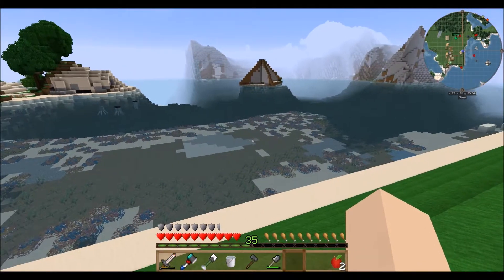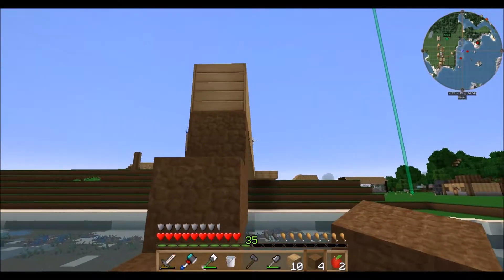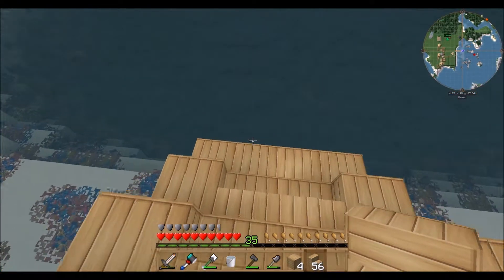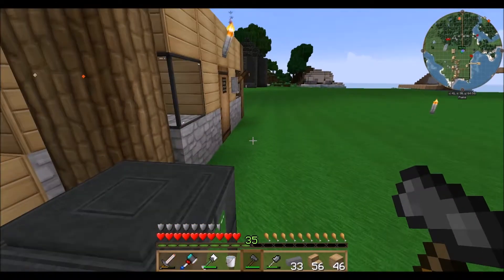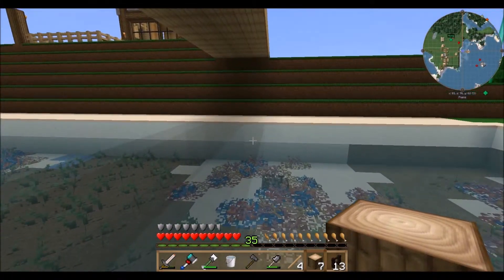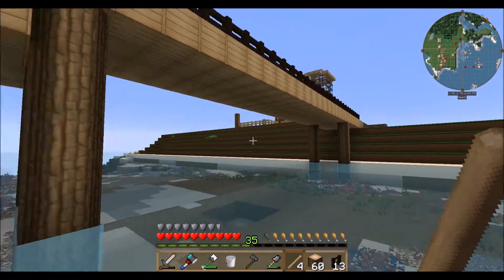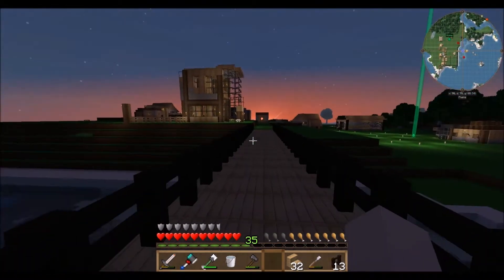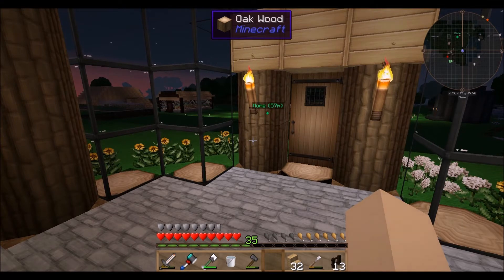Imagination Land Minecraft #9